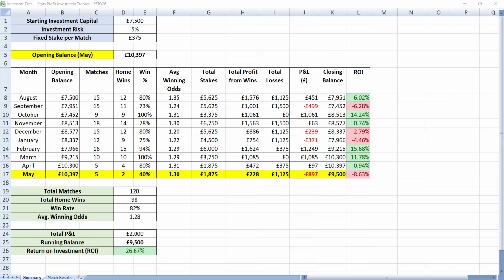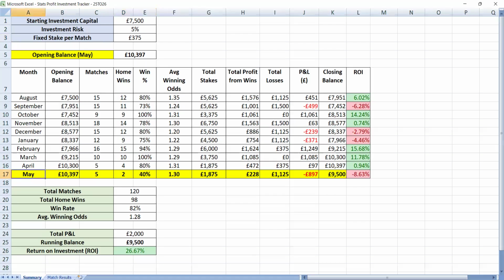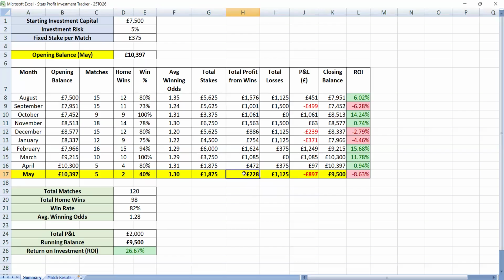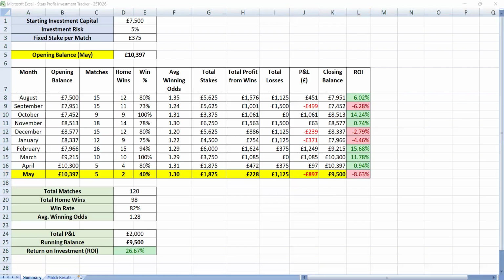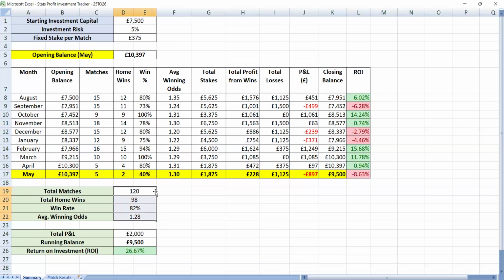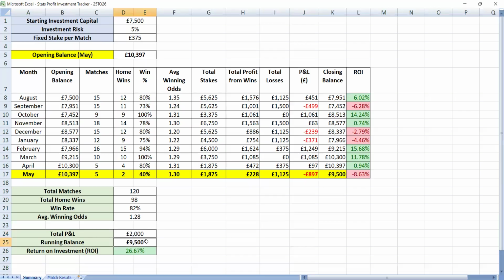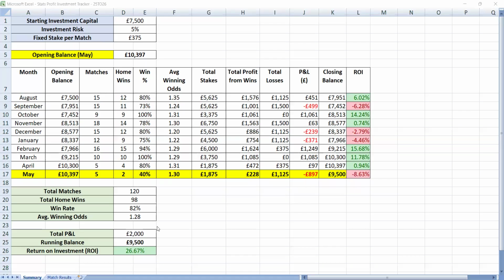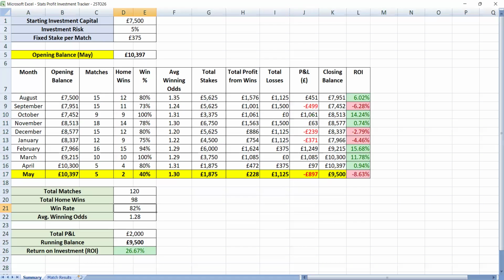May 2026 Value Betting Journey: £10,397 Start, 2 Wins in 5 Matches & a £897 Dip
Welcome to our May 2026 Value Betting Investment Performance breakdown! This month, using our football betting system rooted in the value betting concept, we navigated through a series of home win value bets.

Starting the month with an opening balance of £10,397, we engaged in 5 matches and secured 2 wins, resulting in a £897 loss. Dive deep into each of our bets, the odds, and the match outcomes:

FC Porto vs Santa Clara: Expected odds (1.3) - Result: 1 - 0
Moreirense vs AVS Futebol SAD: Expected odds (1.71) - Result: 0 - 0
Braga vs Estrela da Amadora: Expected odds (1.57) - Result: 2 - 2
Sporting CP vs Gil Vicente: Expected odds (1.22) - Result: 3 - 0
Braga vs Estoril: Expected odds (1.69) - Result: 1 - 1